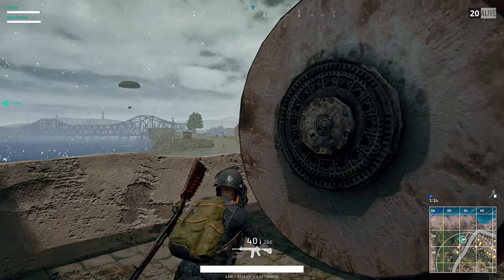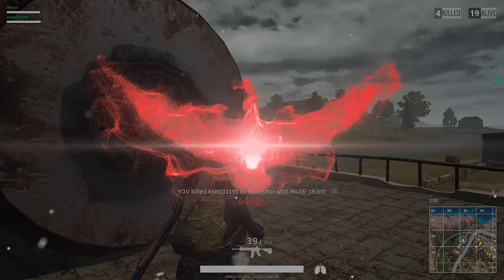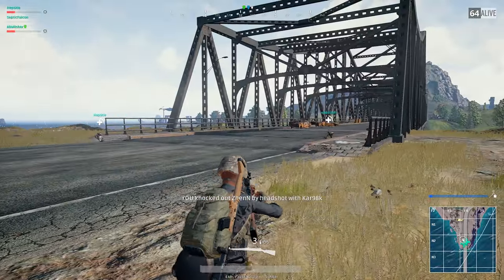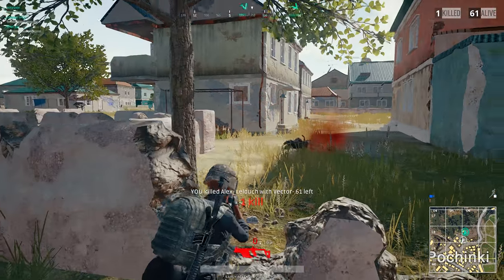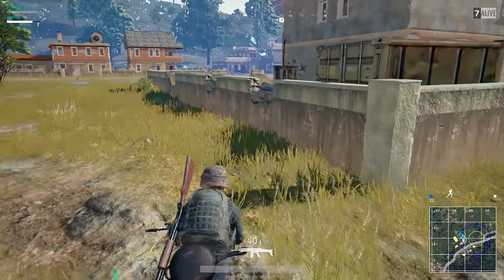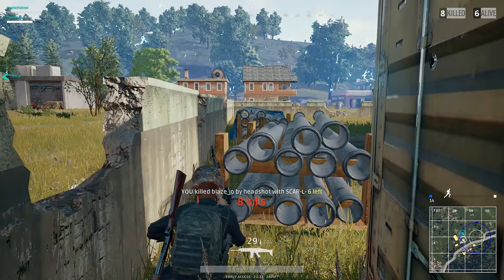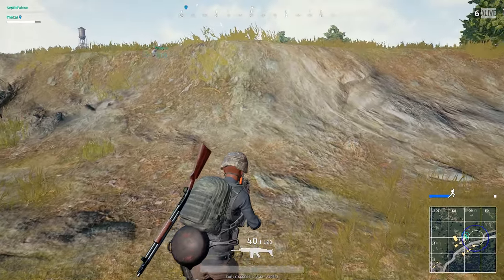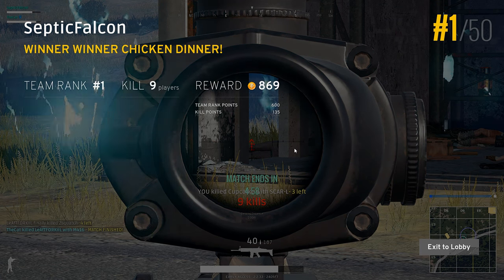Tips/Tactics : THE BEST LOADOUT ~ PLAYERUNKNOWN'S BATTLEGROUNDS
Today we have another tips and tactics video for PLAYERUNKNOWN'S BATTLEGROUNDS, this time covering our best loadouts for any situation.